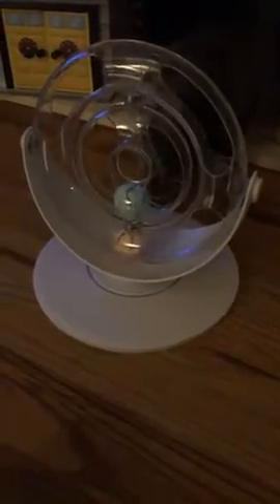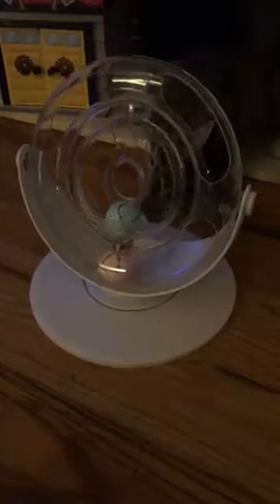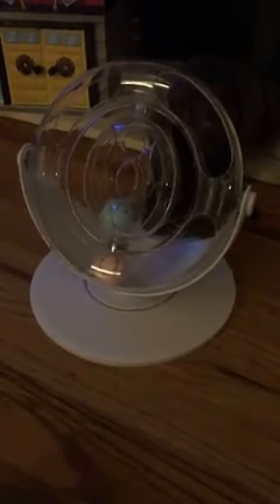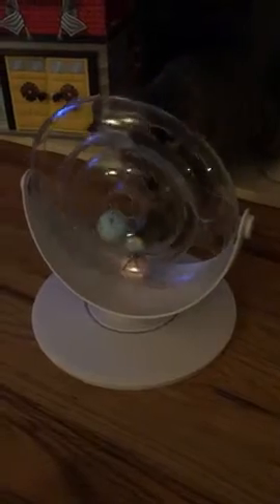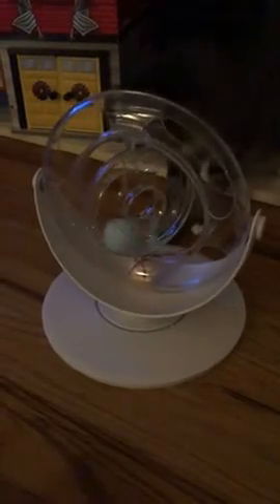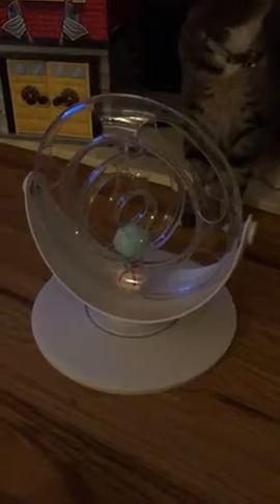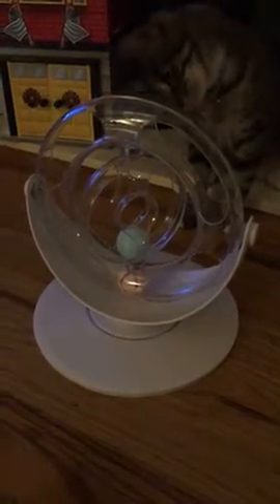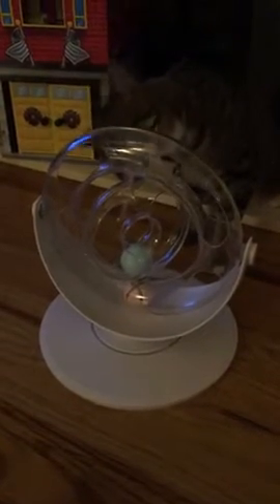Pecute Cat Toy 360° Space Spinning Ball Toy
Encourage Cat’s Playfulness: Mint, track, bell 3 in 1, unique design of the track and rolling ball, giving the cat more endless fun. Playing while doing sports.
Unique Track Design: 360 degrees, rotatable transparent outer ring and inner ring double track, when the cat is in the game, the outer ring and inner ring will rotate 360 degrees; the support rod can rotate 360 degrees, giving your love pet endless fun.
2 Special Balls: Rolling balls inspire cats to chase, cats love the smell of mint and objects that shine. So we equipped 2 balls, one with cat mint, and the other with shining bell ball when doing sports, so your love cat will hardly tear itself away from it.
Eco-friendly Materials: Safe non-toxic ABS and PET materials, odor-free, wear-resistant and bite-resistant, durable. Choosing a toy that is safe and secure, be responsible for your pets.
Steady Anti-skid Base: The bottom of Pecute orbital sphere is designed with a silicone pad to prevent cats from moving or overturning toys while they are playing.